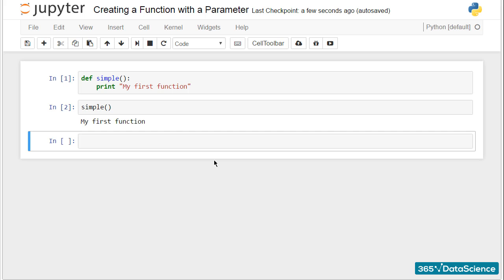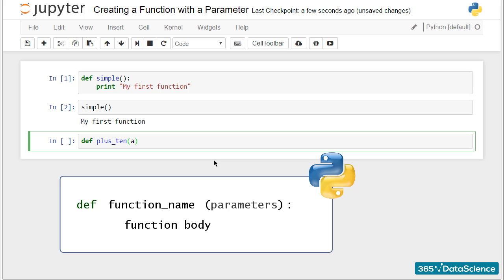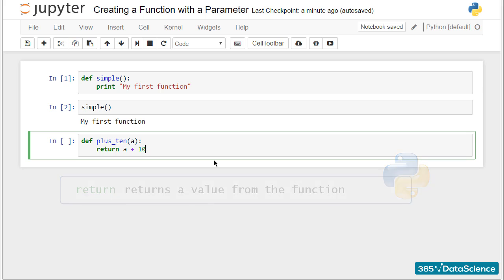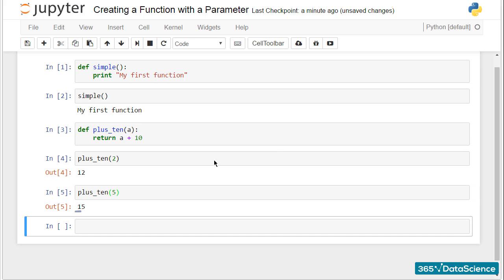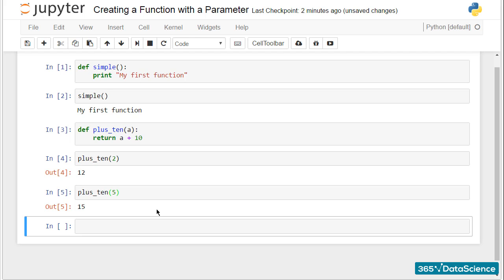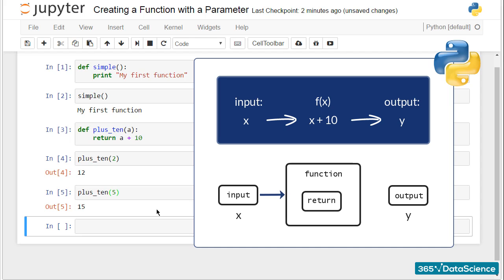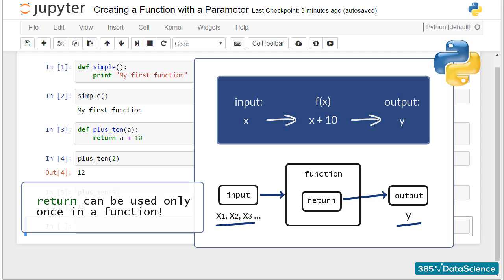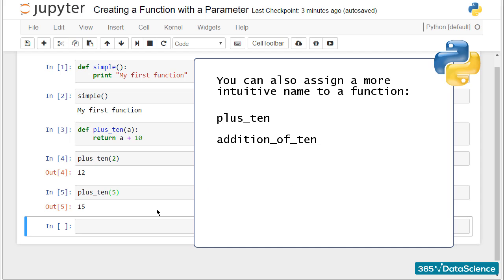0 6 2 Py Creating a Function with a Parameter